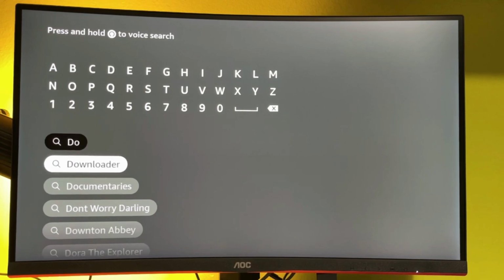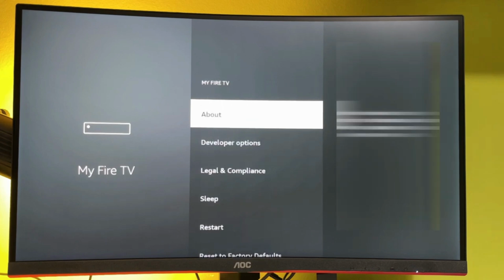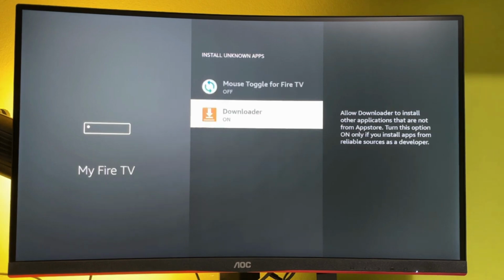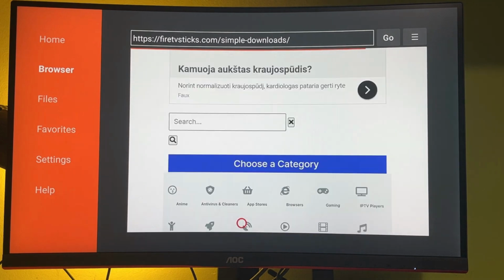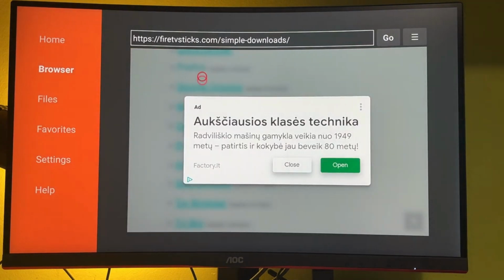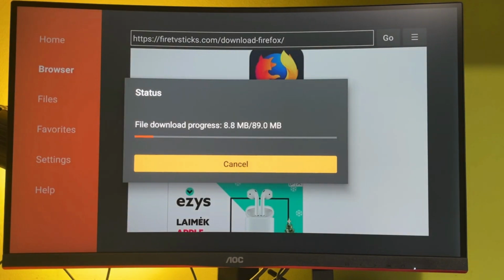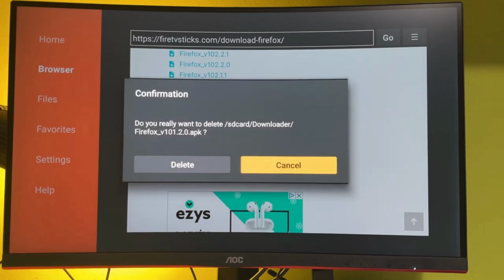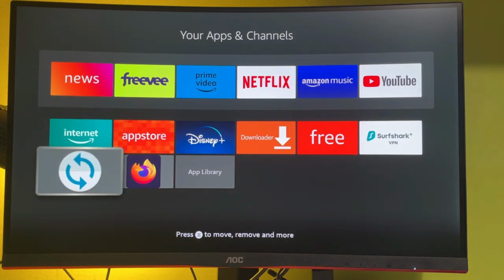How to Download Firefox to Firestick - FULL GUIDE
Wondering how to download Firefox browser to a Firestick device? In this video you'll learn how to install and set up Firefox app to any Amazon Firestick.